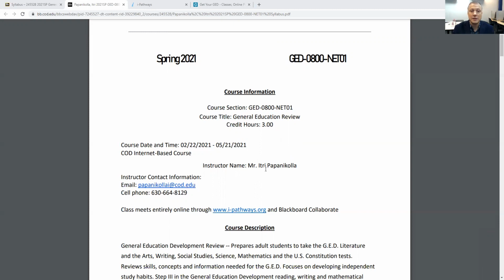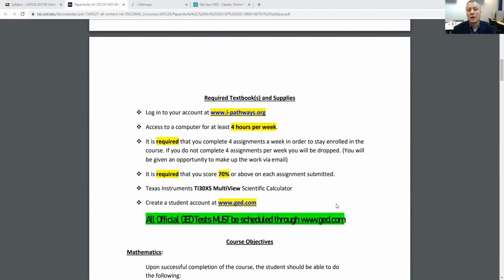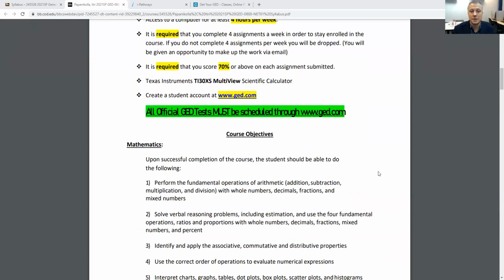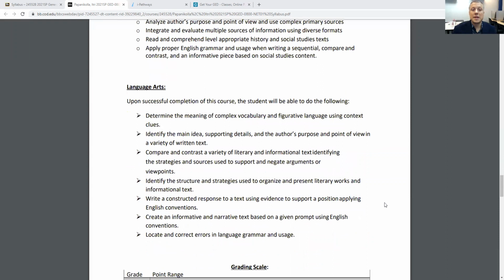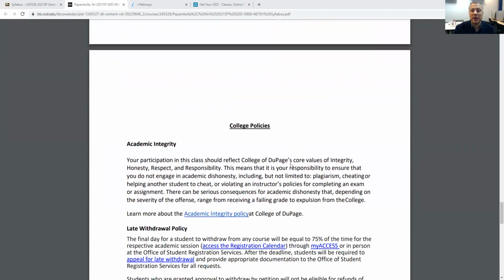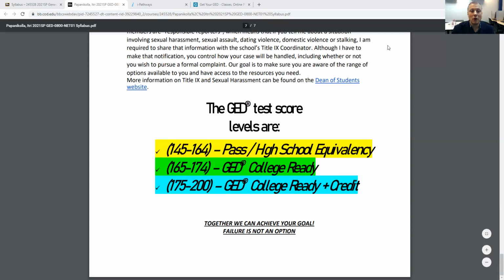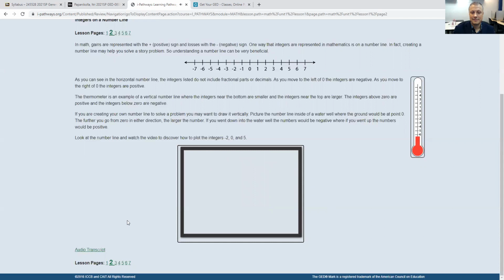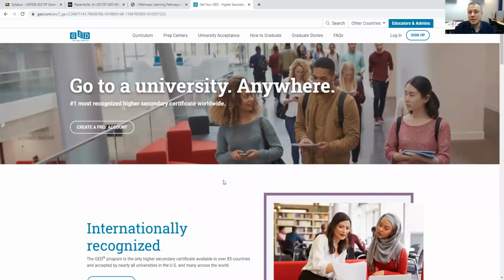COD GED Spring 2021 Orientation Video by Mr. Itri Papanikolla